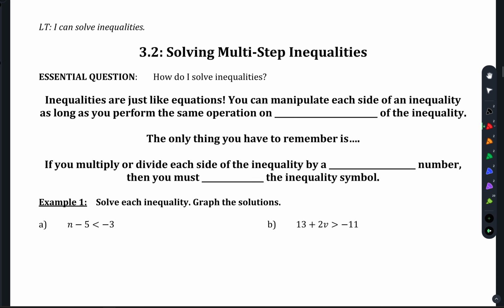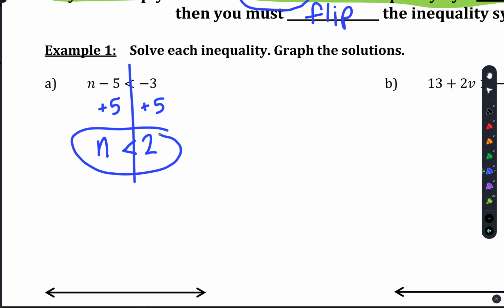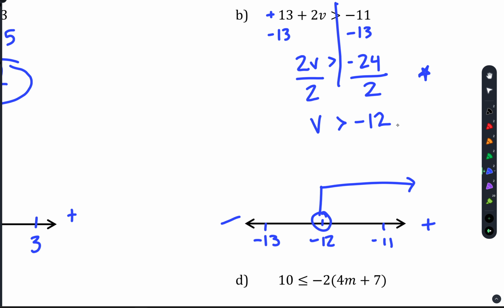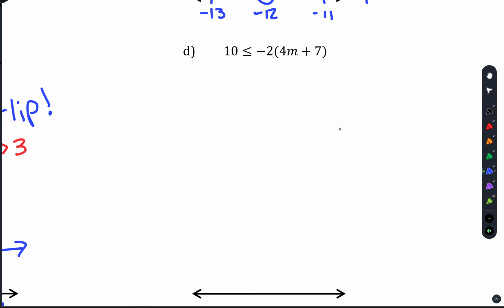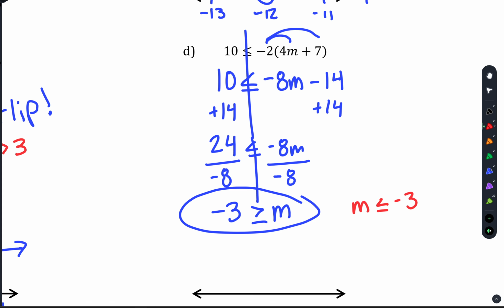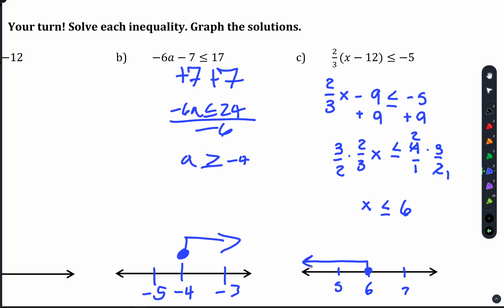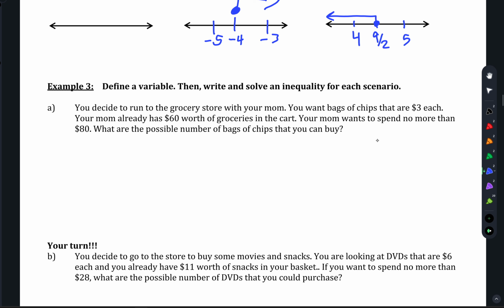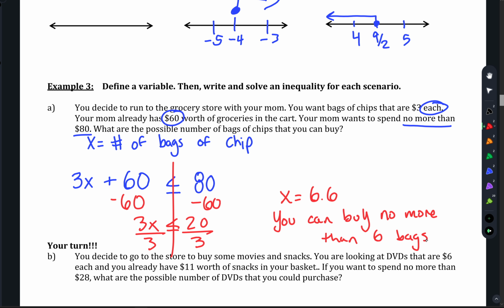Lesson 3.2: Solving Multi-Step Inequalities - Algebra 1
Essential Question: How do I solve inequalities?